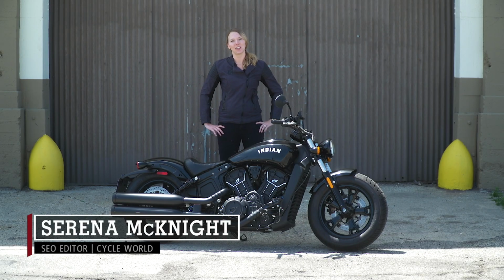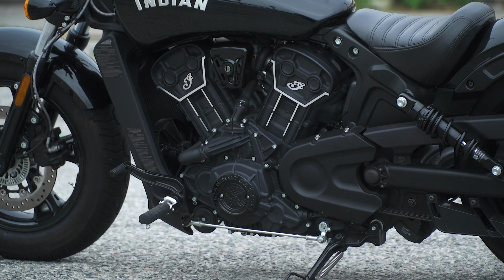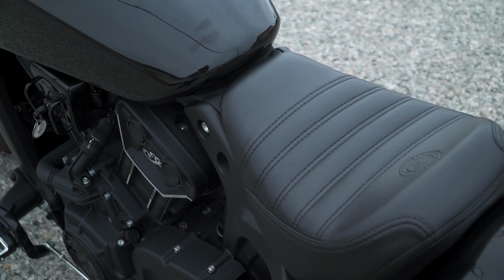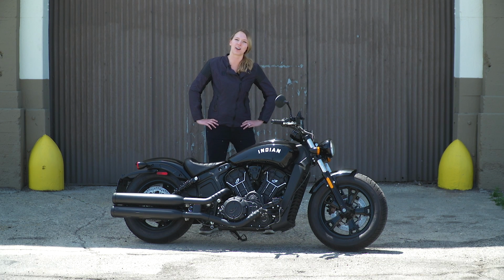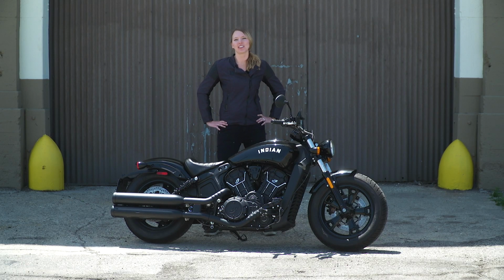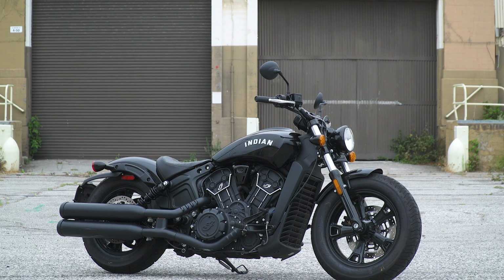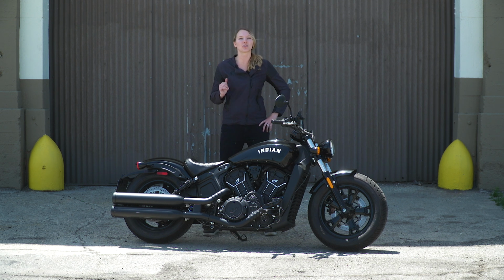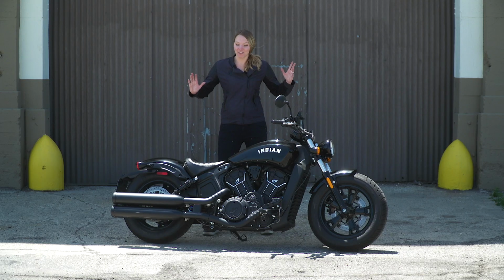2020 Indian Scout Bobber Sixty Review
We review Indian Motorcycle’s 2020 Scout Bobber Sixty, a stripped-down and simple solo-saddled machine with 1,000cc of V-twin muscle.

The bobber: stripped down, simple, and solo-saddled. Such is the 2020 Indian Scout Bobber Sixty. Understated with blacked-out details, this cruiser is void of glistening chrome, valanced fenders, or fringe. The brushed aluminum block lettering plainly laid out on the side of the tank and brushed metal veins on the engine are the only shining details that draw the eye. Although it is one of the smallest-displacement Scouts from Indian, the Scout Bobber Sixty is still brawny, yet approachable.

The Scout Bobber Sixty is powered by the same liquid-cooled 61ci (1,000cc) V-twin seen in the Scout Sixty, and offers ample torque—a CW-measured 55.8 pound-feet at 5,220 rpm. While Indian has done away with a gear—in comparison to the larger 1,133cc, six-speed Scout—the five gears of the Scout Bobber Sixty’s transmission are tall and frankly that extra gear is not missed on the highway. The first gear stretches to about 40 mph before needing to be knocked into second. As the sweeping analog speedo needle climbs to higher speeds the remaining gears continue to stretch and deliver usable power that easily propels the Bobber to freeway speeds and beyond. At around 4,000 rpm, however, things do start to get buzzy, making the cars and landscape in the teardrop mirrors become a fuzzy, pixelated mess.

Clutch pull is on the heavy side, but the required pull on the lever is short so fatigue isn’t an issue. A firm hold on the meaty handgrips reminds me that I need to work out more as the concave riding posture created by the foot-forward pegs, tracker handlebar, and low-slung seat fold me in a sail-like curve. Long rides on the highway will become tiring. The reach to both bars and pegs is no problem for my 6-foot frame, but eventually my hunched back requires a break after 40–50 miles, a problem that could be addressed with a taller bar, but you’ll always be out in the wind on the bobber.

The solo bobber seat is cool in a lone wolf sort of way, but the squared-off top of the otherwise well-padded saddle digs significantly into my tailbone. With its stripped-down look, a bobber is not a touring machine—comfort is a nice-to-have, but style takes more precedence than function on this bob-job.

Dual shocks are situated at the rear and provide 3 inches of travel. This travel is quickly used up causing the back end to buck up after bottoming, reintroducing my posterior to that solo seat with a jolt. On the other hand, the front suspension is firm and provides 4.7 inches of travel. Grinding past slower traffic and hitting unexpected potholes the 41mm telescopic fork happily soaked up the bumps while keeping the front tire end of the bike under control and connected to the asphalt for the rest of the pass. In more sweeping turns, the fork is composed and upon heavy braking, front end dive was nearly nonexistent with well-controlled rebound damping—a stark contrast to the less-than-stellar rear suspension.

The torquey machine shines in regard to straight-line handling. Its stability is evident when you tear away from the unsuspecting cars at a stoplight, ultimately creating a dragstrip out of Main Street. Slower, tighter maneuvers do bring its 553-pound girth (Cycle World measured) and lower 5.1-inch ground clearance to light where the machine needs to be hefted around corners—with the peg scraping along the way at even moderate lean angles.

The fat Kenda K673 tires (130mm front, 150mm rear) provide great grip to the road and don't follow freeway grooves. The only caveat with fatter tire width is it contributes to more unsprung weight, and in turn heavier steering. In a turn, however, the chassis was still sensitive to small inputs at the handlebars.

Braking is an area where the Bobber Sixty could stand to see some improvement. The two-piston front caliper and single 298mm disc are underpowered. Bringing this 500-plus-pound beast to a stop requires a firm pull on the lever. A one-piston caliper and 298mm disc are fitted to the rear, and they too need a little more potency because its actuation is mushy.

In the looks department the Indian Scout Bobber Sixty is cherry. The shotgun exhaust not only trumpets the V-twin sound, but its blacked-out color scheme conveys a Rambo-like badassness. Thick five-spoke rims, bobbed fenders, and the 3.3-gallon fuel tank add to the musclebike look while the “I”-embossed levers and engine case covers showcase an attention to detail that are found in more expensive models in the Indian line.